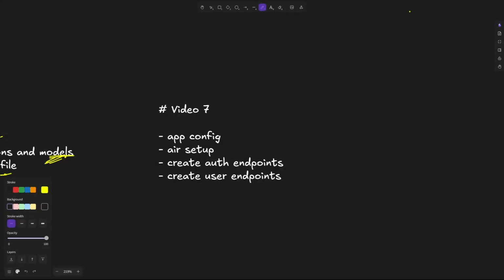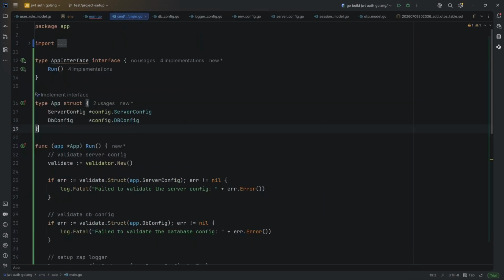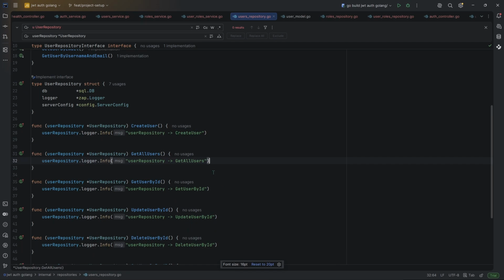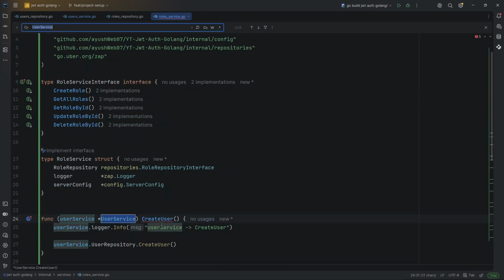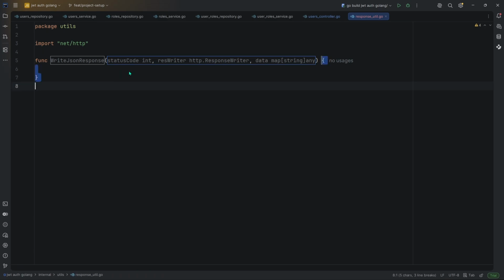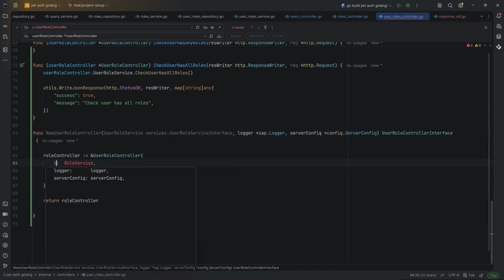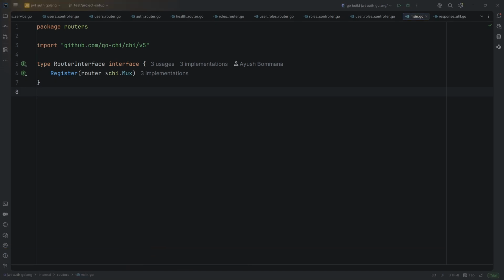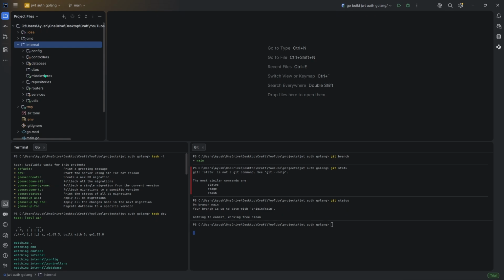Setting Up Routes & Endpoints | JWT Authentication in Go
Hey everyone, Welcome to JWT Authentication in Go Series.

In this video, we’ll set up the application layer for our JWT Authentication System and configure all the API endpoints we designed earlier in the series. We’ll organize the route structure, register the endpoints using Chi Router, and prepare the project for implementing authentication features in the upcoming videos.

Timestamps:
00:00 Intro
01:12 Setting up app instance
21:30 Setting up all the repositories
34:06 Setting up all the services
45:46 Setting up all the controllers
01:06:30 Setting up all the routers
01:17:29 Creating handler to register routers
01:24:52 Setup air for hot reloading
01:30:29 Outro